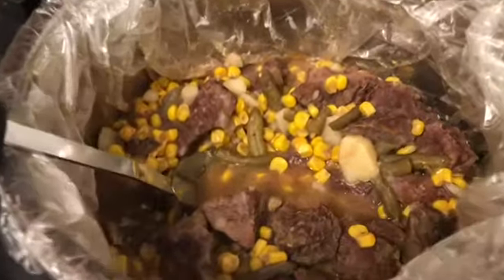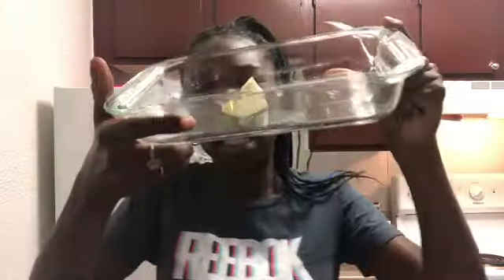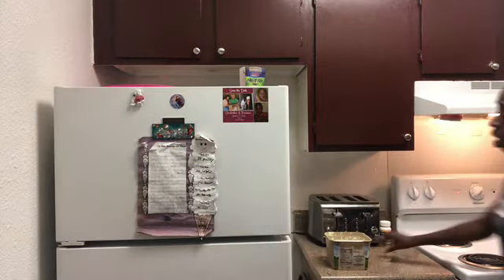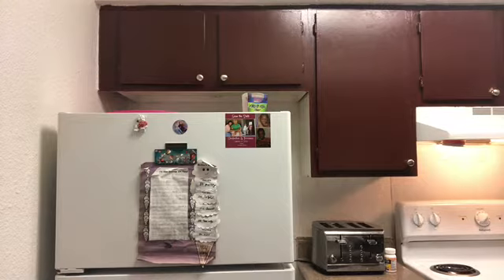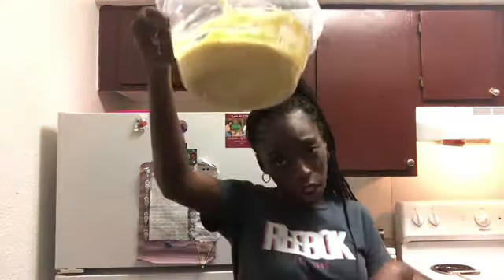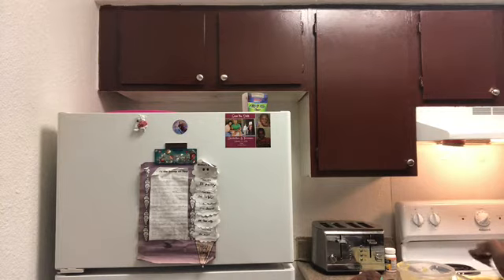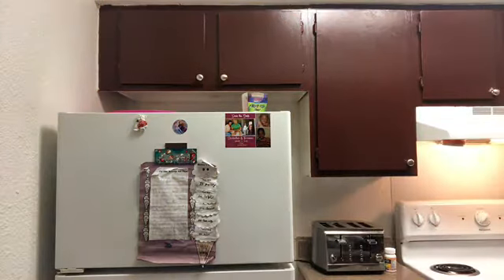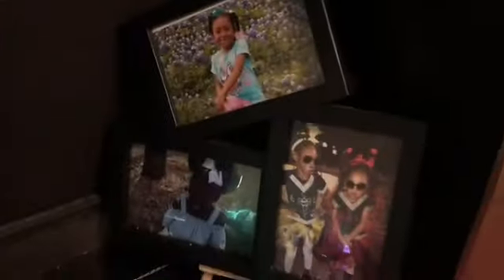Night Before virtual learning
We are preparing to start this new journey of virtual learning